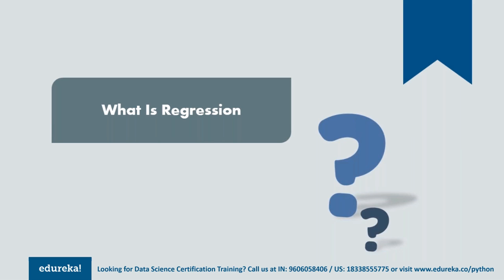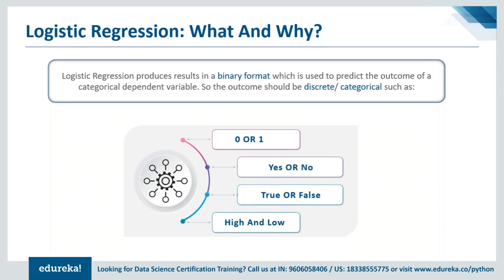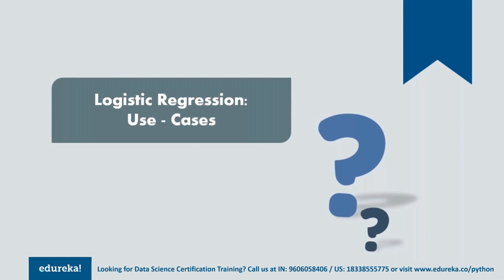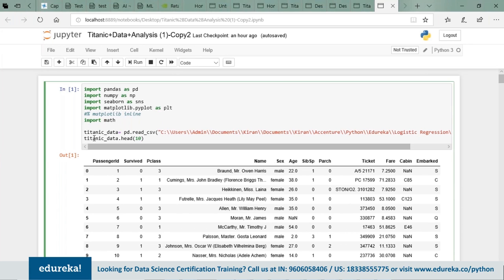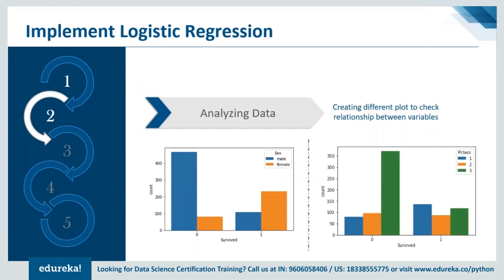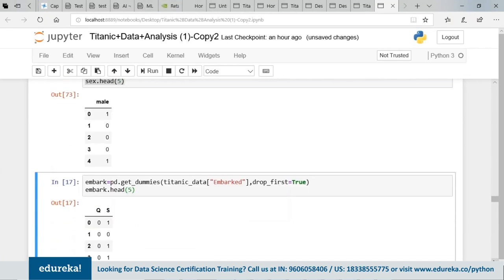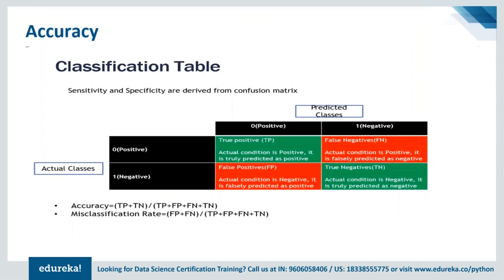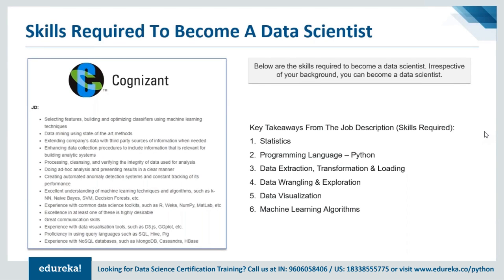Logistic Regression Tutorial For Beginners | Logistic Regression Model | Edureka | Python Live - 2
This Edureka Video on Logistic Regression in Python will give you a basic understanding of the Logistic Regression Machine Learning Algorithm with examples. In this video, you will also get to see a demo on Logistic Regression using Python.

1. This is a 5 Week Instructor led Online Course,40 hours of assignment and 20 hours of project work
2. We have a 24x7 One-on-One LIVE Technical Support to help you with any problems you might face or any clarifications you may require during the course.
3. At the end of the training you will be working on a real time project for which we will provide you a Grade and a Verifiable Certificate!

1. Master the Basic and Advanced Concepts of Python
2. Understand Python Scripts on UNIX/Windows, Python Editors and IDEs
3. Master the Concepts of Sequences and File operations
4. Learn how to use and create functions, sorting different elements, Lambda function, error handling techniques and Regular expressions ans using modules in Python
5. Gain expertise in machine learning using Python and build a Real Life Machine Learning application
6. Understand the supervised and unsupervised learning and concepts of Scikit-Learn
7. Master the concepts of MapReduce in Hadoop
8. Learn to write Complex MapReduce programs
9. Understand what is PIG and HIVE, Streaming feature in Hadoop, MapReduce job running with Python
10. Implementing a PIG UDF in Python, Writing a HIVE UDF in Python, Pydoop and/Or MRjob Basics
11. Master the concepts of Web scraping in Python
12. Work on a Real Life Project on Big Data Analytics using Python and gain Hands on Project Experience